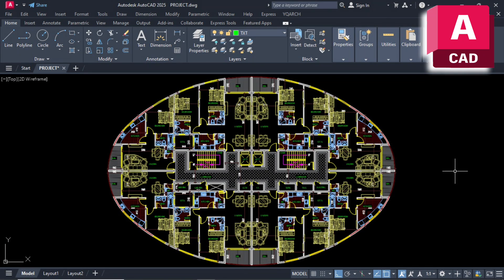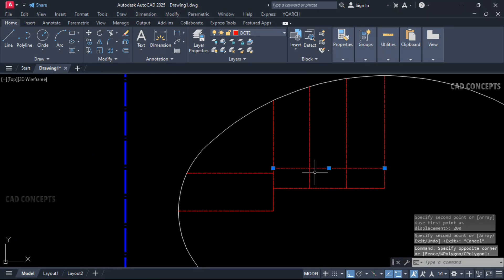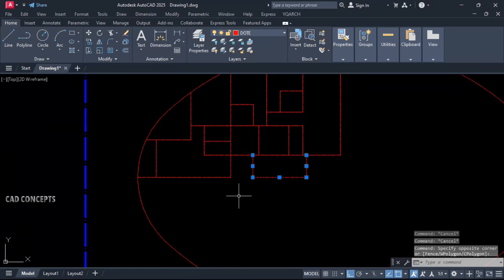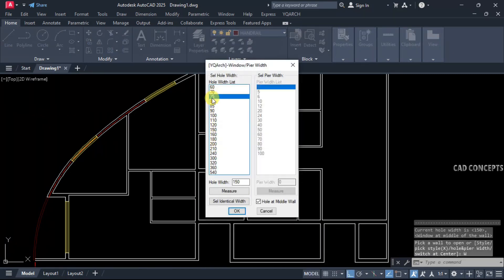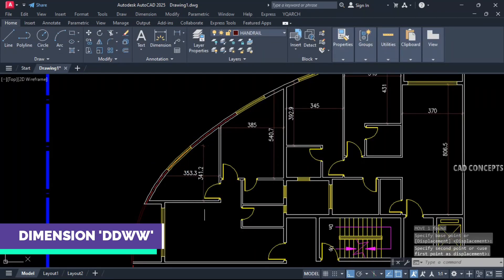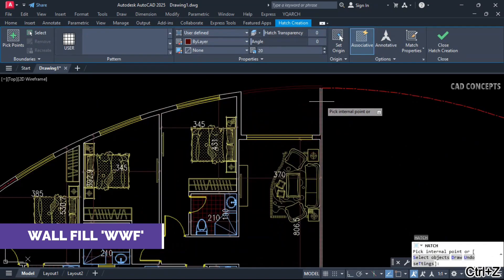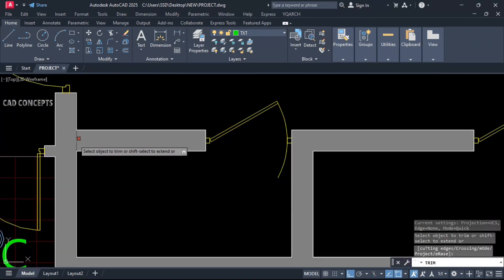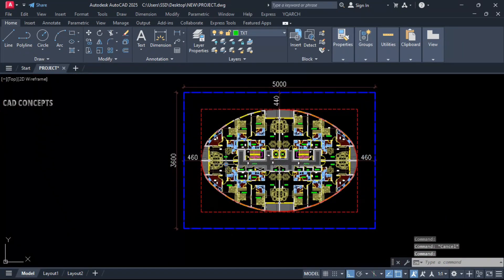Design Residential Bldg. 10x Faster | AutoCAD YQArch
Design Elliptical Shape Residential Building Planning 10x Faster Using YQArch Plugin AutoCAD..!